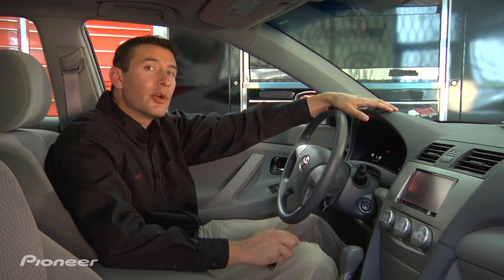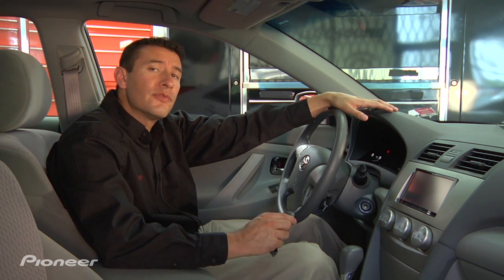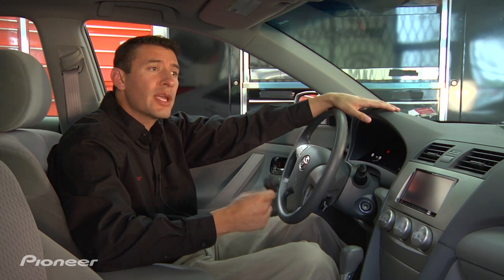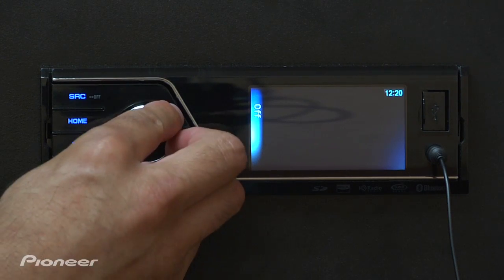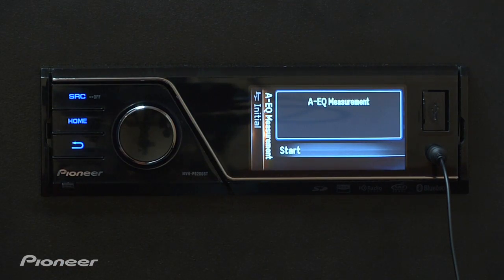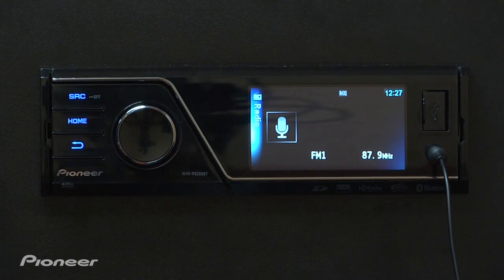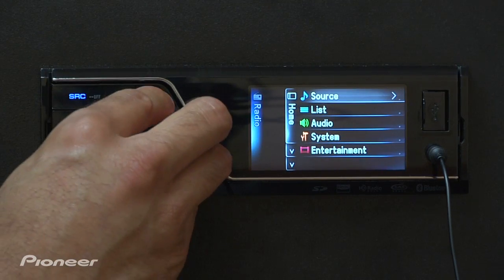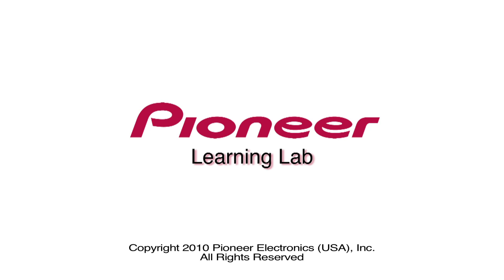Pioneer Lab #140: Auto EQ for MVH Receivers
Learn how to properly calibration the sound of your MVH-P8200BT or MVH-P8200 with Pioneer's Auto EQ functionality.